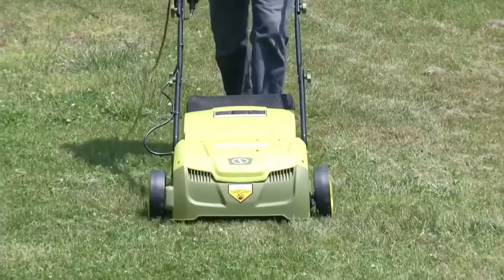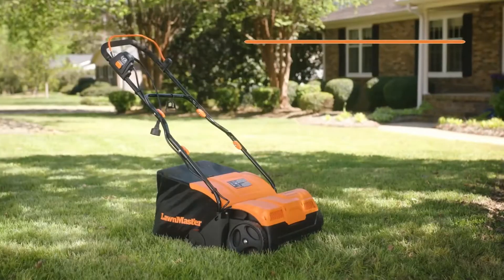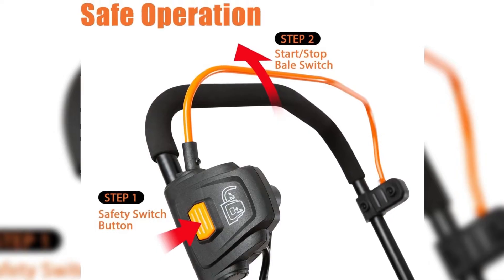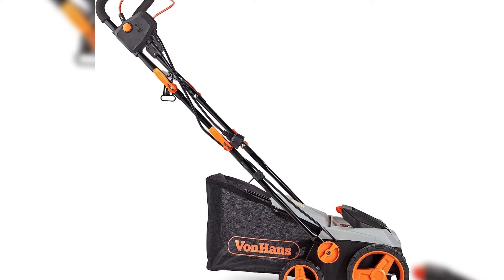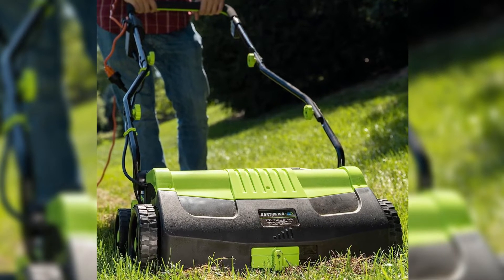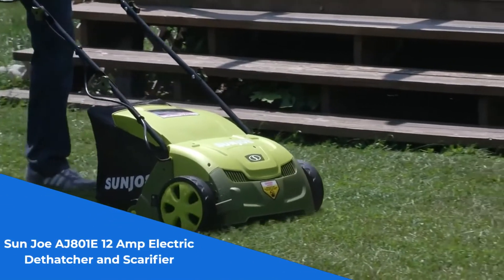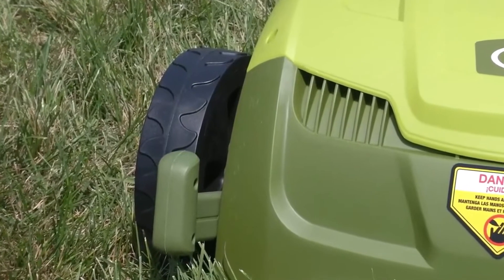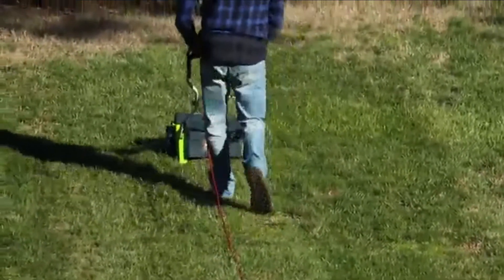Best Lawn Dethatchers On The Market 2023 👉 Top 5 Best Lawn Dethatchers Review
Best Lawn Dethatchers 2023
1.Greenworks 10 Amp 14-Inch Corded Dethatcher, 27022

2.Sun Joe AJ801E 12 Amp Electric Dethatcher and Scarifier

3.Earthwise DT71613 13-Amp Electric Dethatcher

4.VonHaus 15 Inch 2 in 1 Lawn Dethatcher And Aerator

5.LawnMaster GVB1316 13 Amp Electric Dethatcher

In this video Portions of footage are not original content produced by Worthy Reviews. Portions of stock footage of products were gathered from multiple sources including, manufacturers, and various other sources.
"All claims, guarantees, and product specifications are provided by the manufacturer or vendor. Worthy Reviews cannot be held responsible for these claims, guarantees, or specifications"